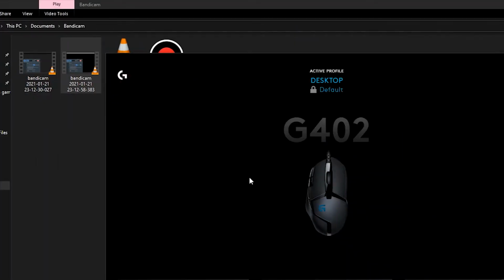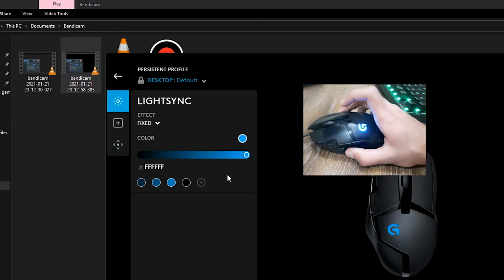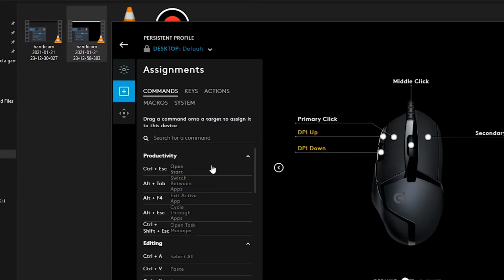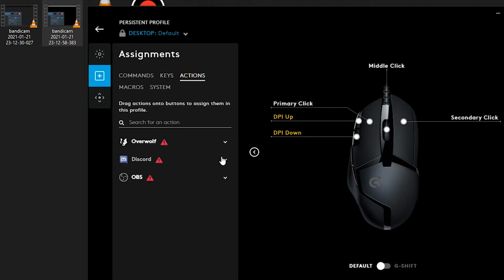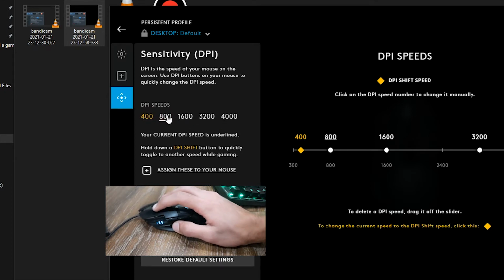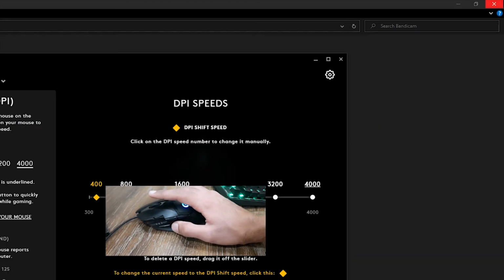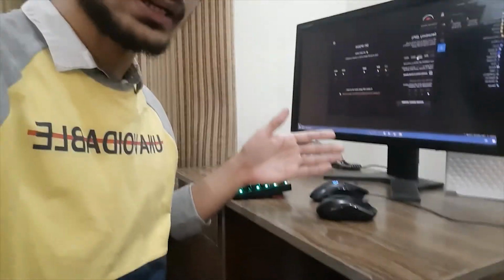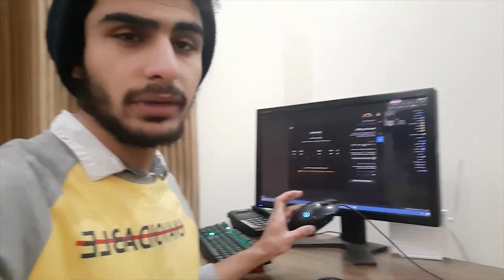Logitech G402 HYPERION FURY Complete Review | Comparison with an optical mouse and DPI explained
G402 HYPERION FURY FPS Gaming Mouse
PACKAGE CONTENTS
Mouse
User documentation
PHYSICAL SPECIFICATIONS
Height: 136 mm
Width: 72 mm
Depth: 41 mm
Weight: 144 grams,mouse plus cable
Weight: 108 grams, mouse without cable
Length Cable: 2.1 m
TECHNICAL SPECIFICATIONS
Fusion Engine hybrid sensor
8 programmable buttons
On-the-fly DPI Switching

Want Shoutout?
I will be selecting three guys to get a shoutout in my video. ( Don't forget to remind me that you came from my channel )

Stylus, Leo Messi, Neymar Junior, Ronaldo, Funny, fail army ary Hollywood Canadafilms pakistan india america donald trump hillary clinton harambe pewdiepie dude perfect, Samsung S pen, Note 7, Iphone Apple Pen. Pen pineapple apple pen, PPAP, Pika taro, Apple Watch pewdiepie nigahiga chad jackseptic eye Lego Elections 2017 PewDiePie Vevo Songs Are Popular but this one is from ncs Ruby Play Button Gold Play Button Silver Play Button YouTube Rewind xmas 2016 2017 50 years key chain in your hands Expensive Watches Experiment 1000 degrees glowing knife challenge accepted by me How to change background of an image Who is stalking your facebook profile? USB Flashlight Use Instagram from PC HOW To Command Prompt Tips and Tricks 2017 Pewdiepie PewDiePie Is he Anti- Semitic? I support PewDiePie. RayanS Samsung Galaxy s8 unboxing and review GTA 6 VI Gameplay and unboxing Transfer files from Android device to Pc/Mac How to turn off animations of your PC Google Duo Roman Atwood Vlogs Casey Neistat Logan Paul Jake Paul Shaam Idrees Pakistani Vlogger YouTube Tips and Tricks 2017 Google Tricks You must try Gameplay COD WWII Call Of Duty World War 2

.\. (YOU GUYS ARE GREAT